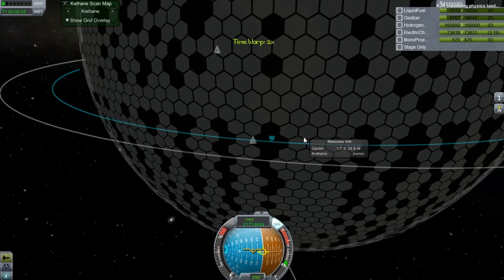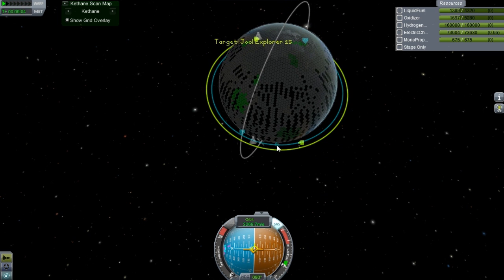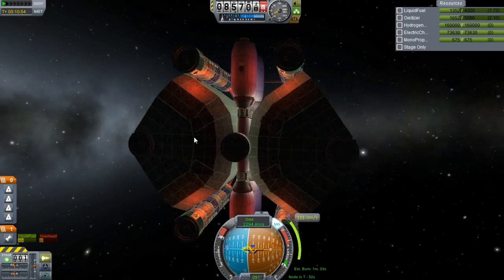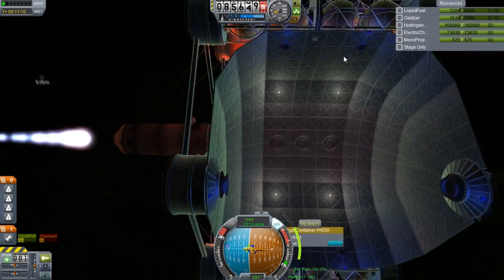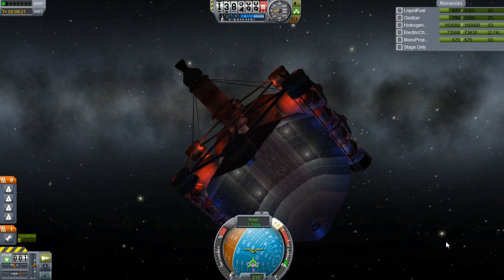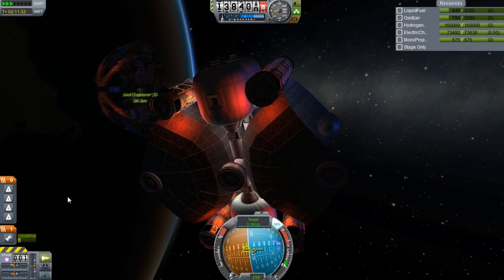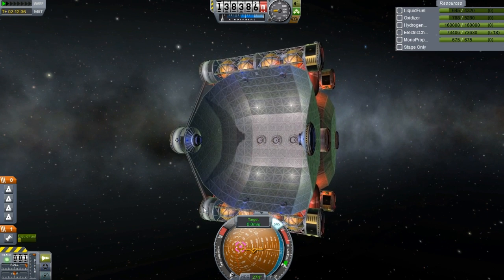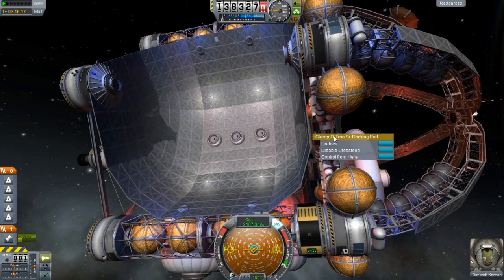KSP Modded - Ep. 17 - Jool 15 Docking Bay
In this episode I attach the second major module to the Jool Explorer 15 the docking bay! This is my first attempt at a docking bay and I have to say it looks amazing! Let me know what you think!